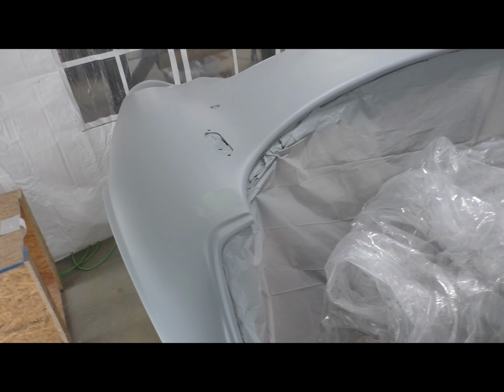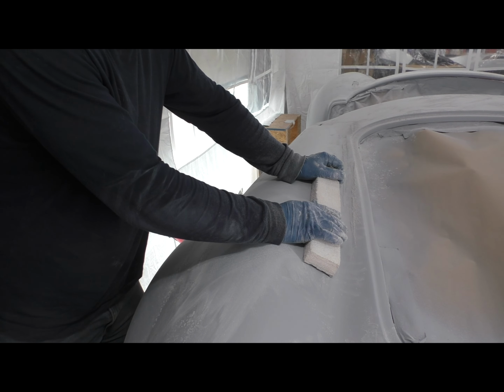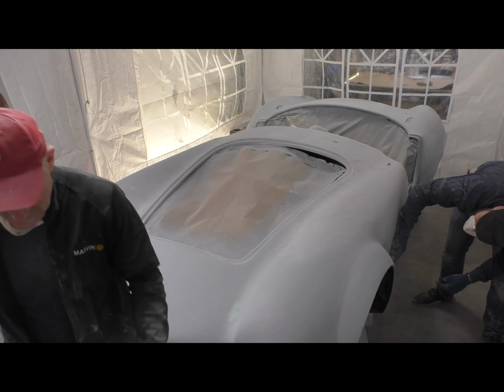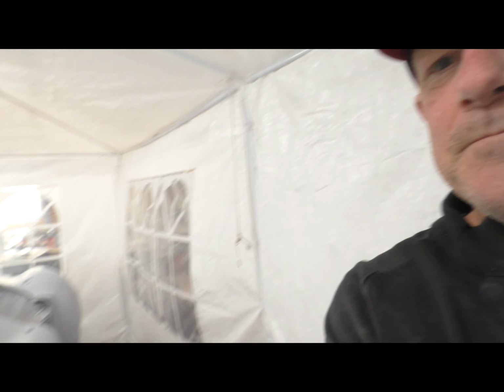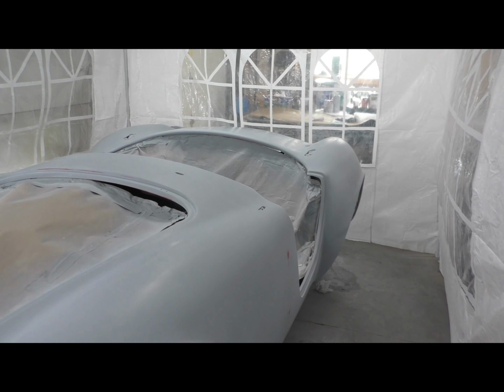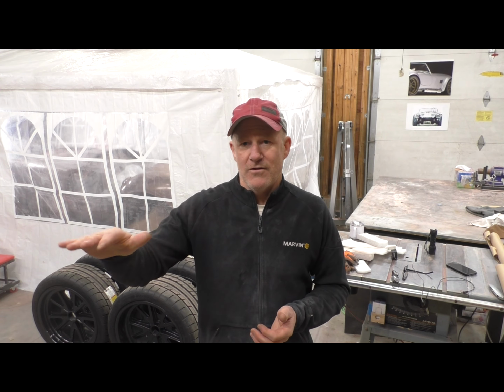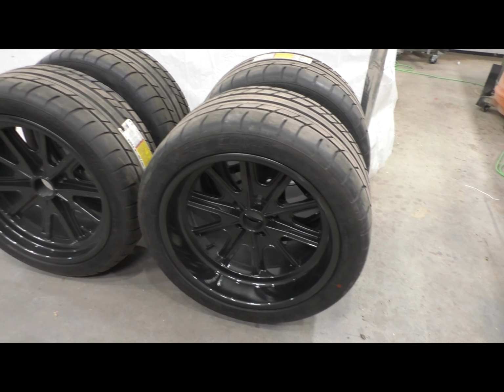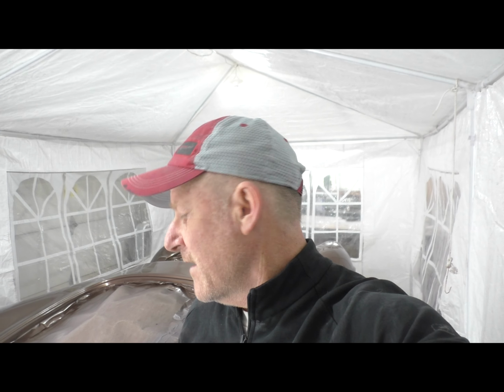Factory Five Roadster Build 32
Painting my Factory Five Roadster